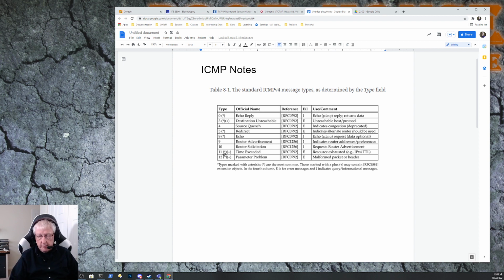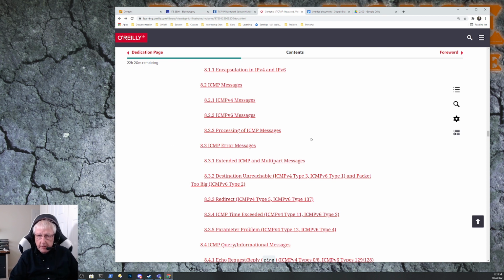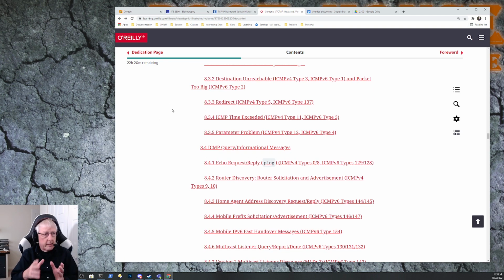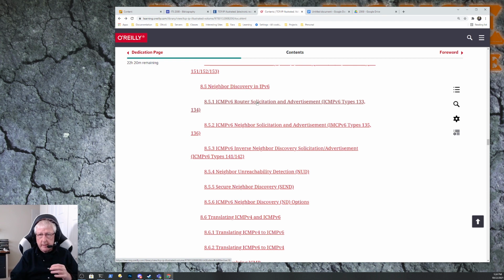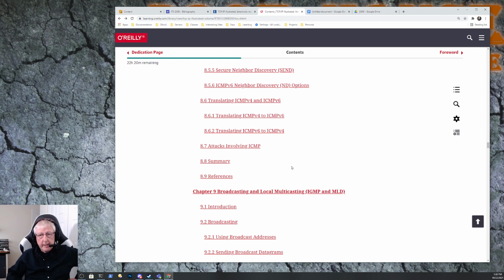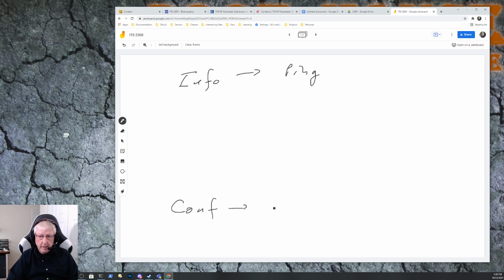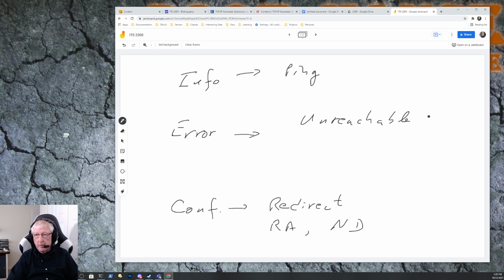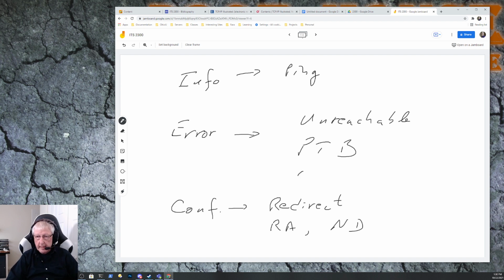ITS2300 ICMP Overview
A chapter review of chapter 8 in Stevens/Fall and a brief overview of ICMP for my Data Networking class.